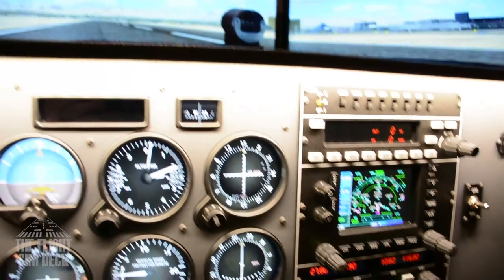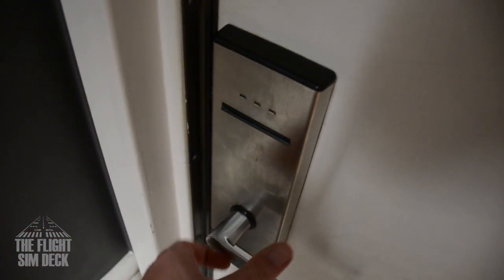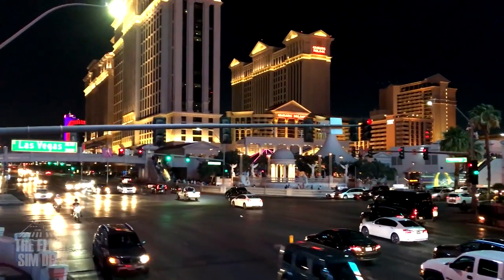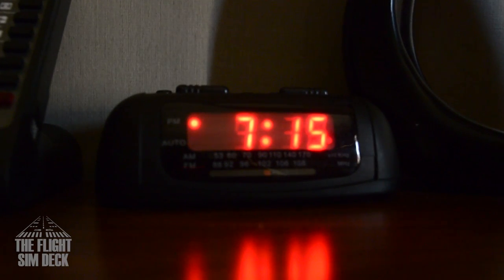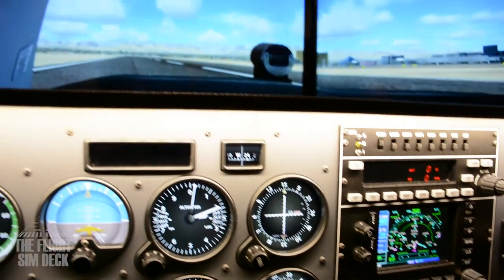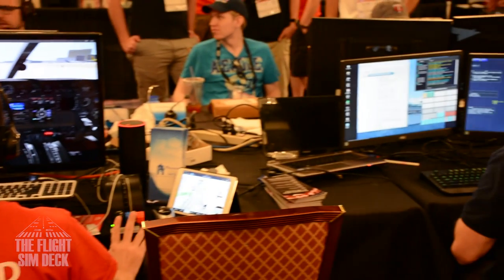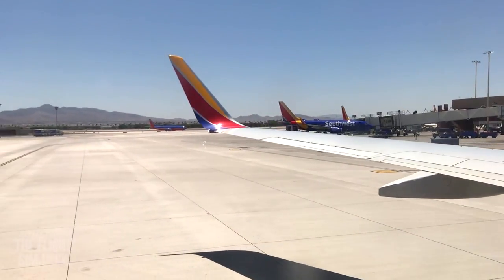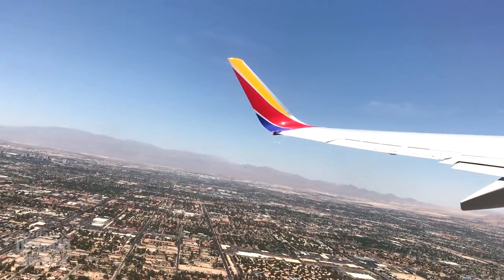VLOG 14 | Flight Sim Expo 2018 Weekend in Las Vegas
This weekend we traveled to Flight Sim Expo in Las Vegas, NV.

Hardware:
Nikon D7100
iPhone 7